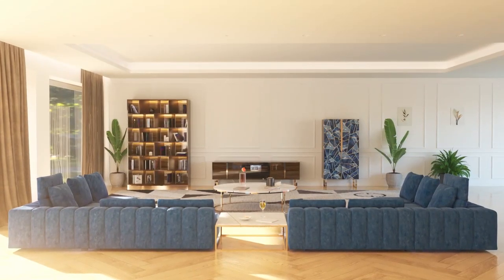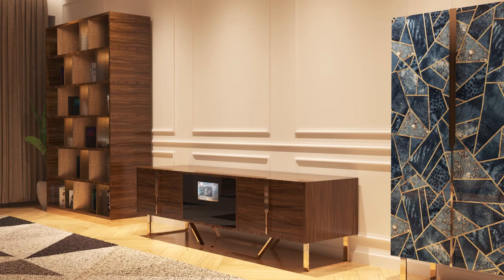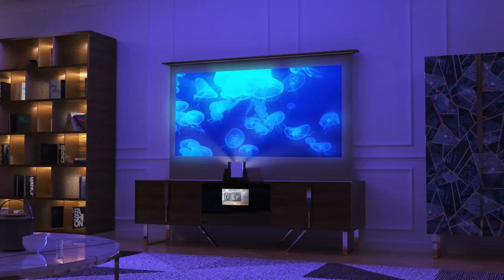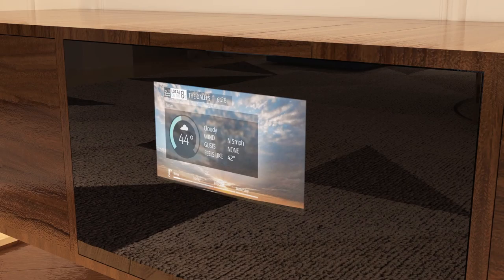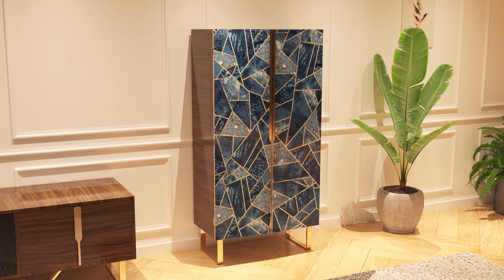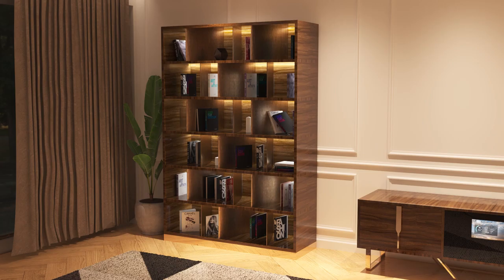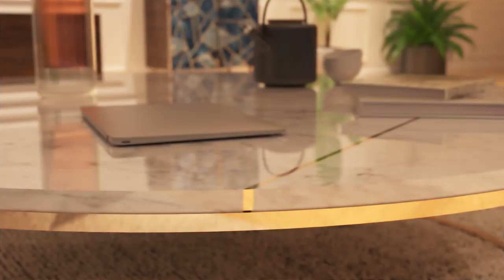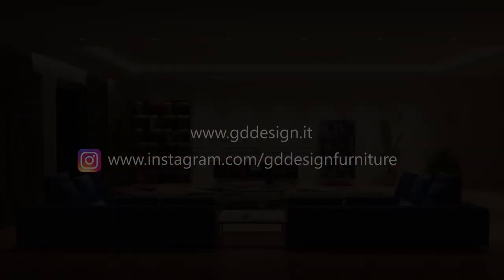sliding tv room video hb